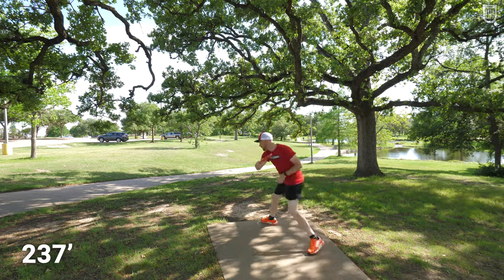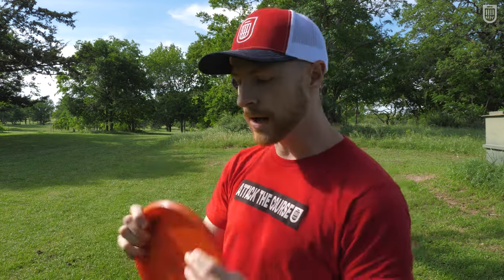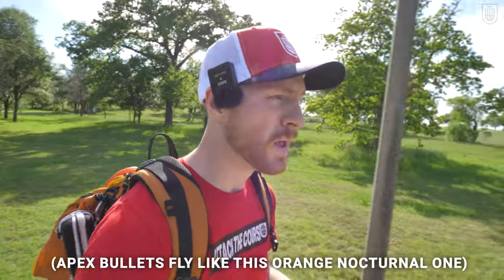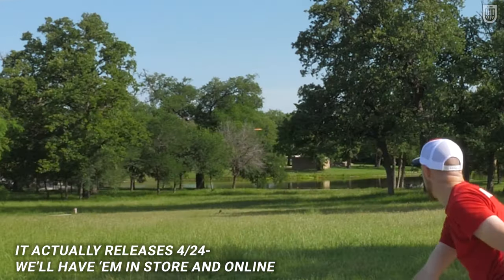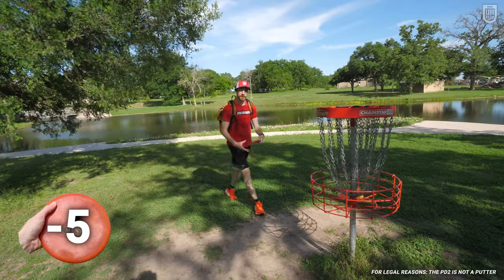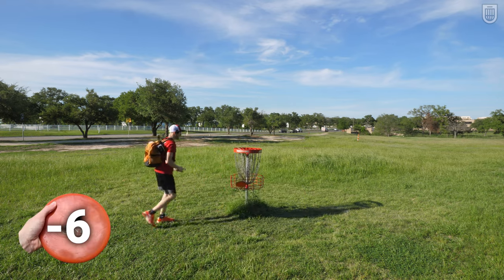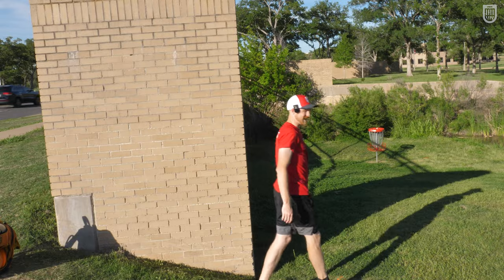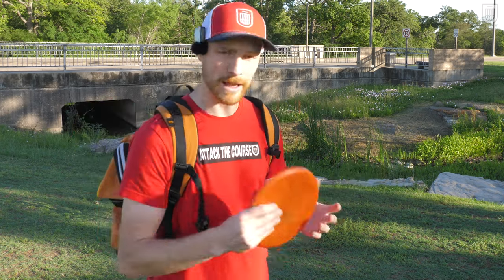You've Been Using The Wrong Throwing Putter.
It doesn't have the biggest throwing putter "market share", but it's the @mintdiscs Bullet or bust, as far as I'm concerned. There are plenty of great throwing putters in disc golf and discs like the Envy, Proxy, Pure, Luna, and Watt can make claims to be the best... but I'm planting my flag here.